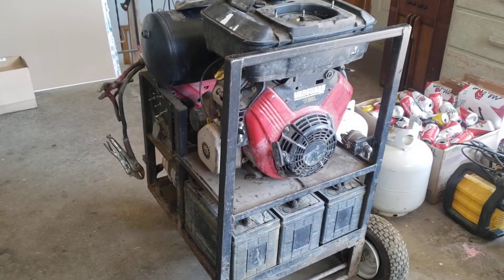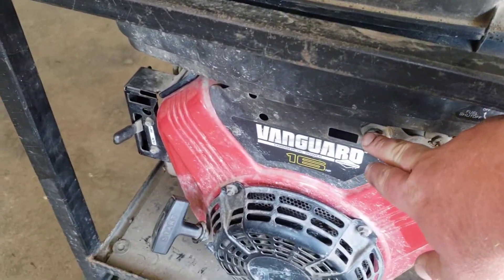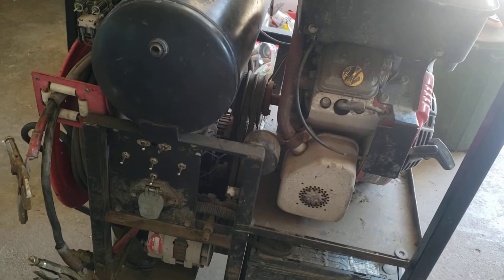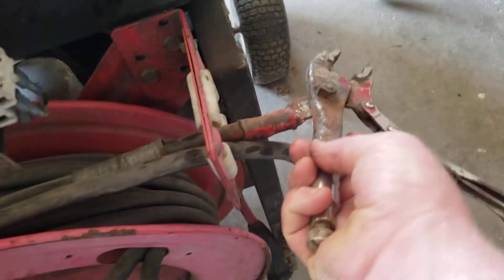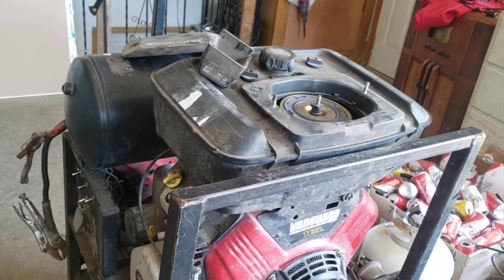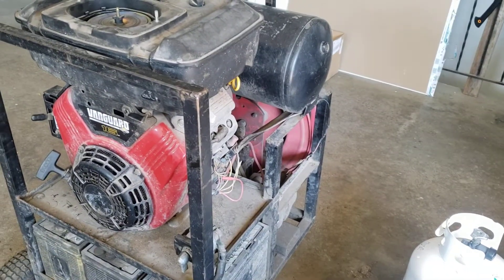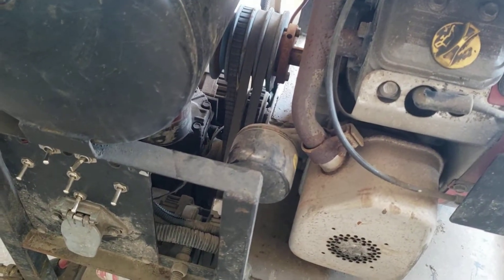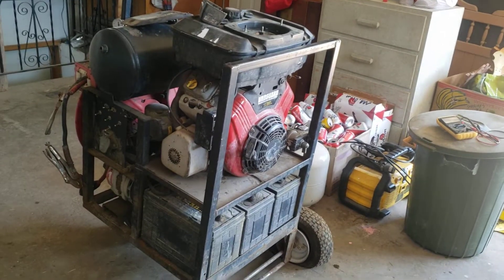Industrial Battery Booster and Air Compressor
Briggs & Stratton Vanguard 16HP